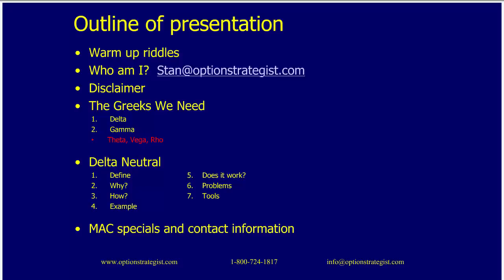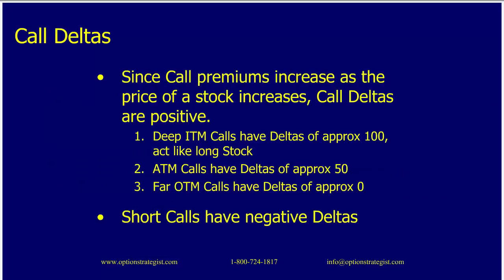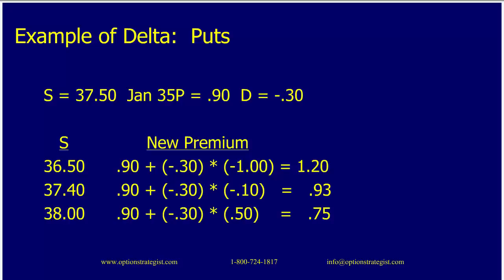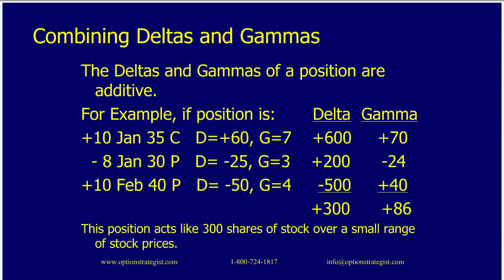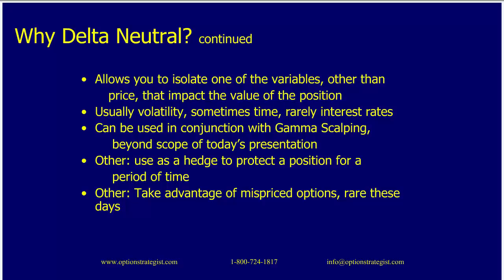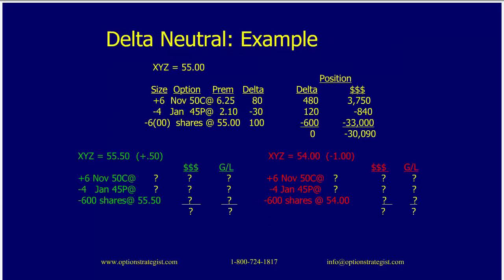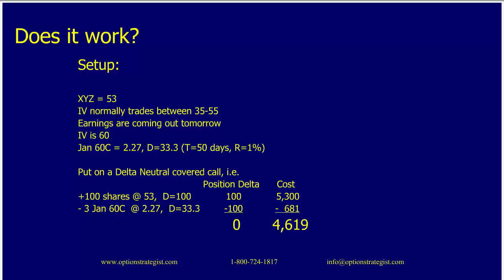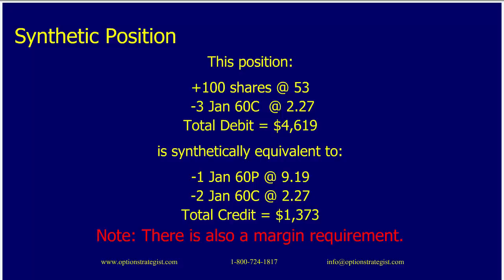How to Profit Using Delta-Neutral Options Positions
Presented by Stan Freifeld, Director of Corporate Services and options mentor at McMillan Analysis Corporation

Trading Delta-neutral positions is a strategy professional and non-professional options traders use to increase their profits and reduce risk. It involves reducing or removing the position’s directional component so that profits can be made regardless of whether the underlying moves up or down. Stan Freifeld, Director of Corporate Services and options mentor at McMillan Analysis Corporation, discusses the advantages and disadvantages of Delta-neutral trading. He’ll show you how to create a Delta-neutral position and provide an example. A working knowledge of the Greeks is recommended but not required for this webinar.